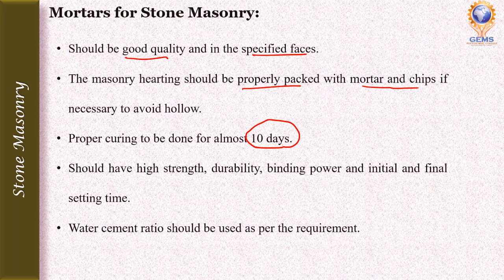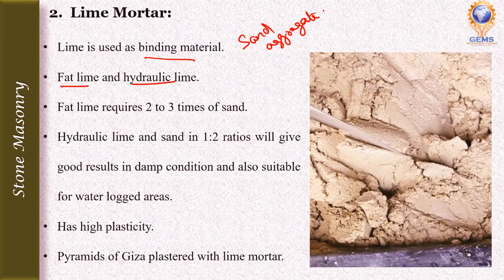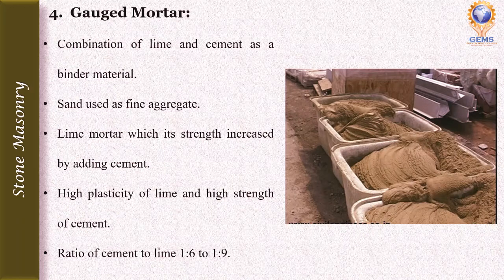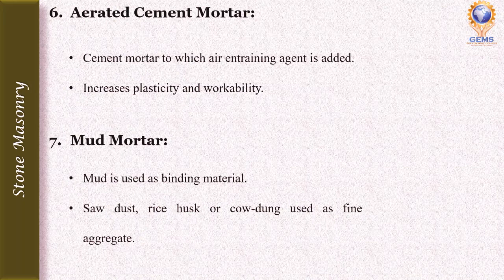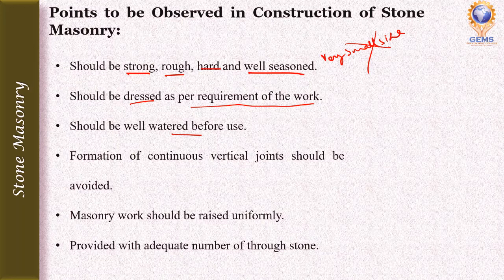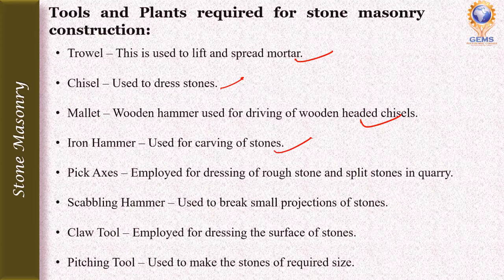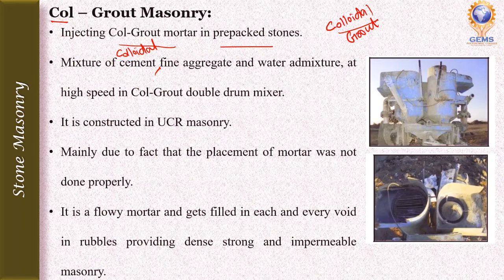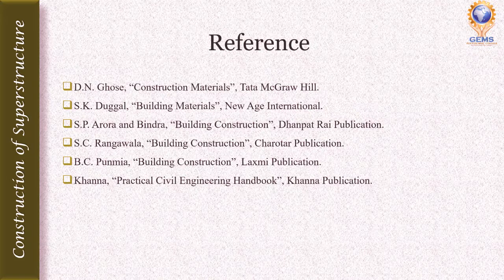BC L 21- Stone Masonry Part 2